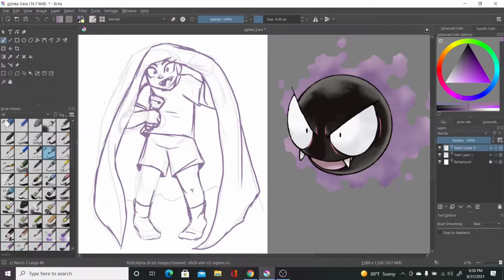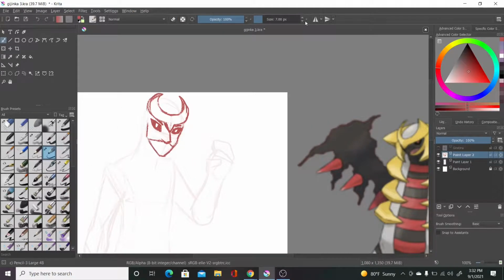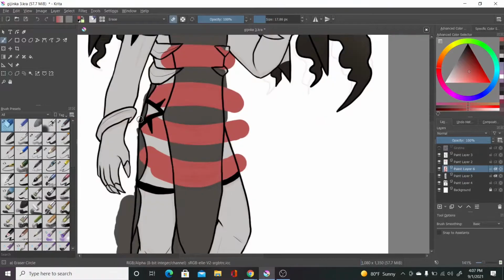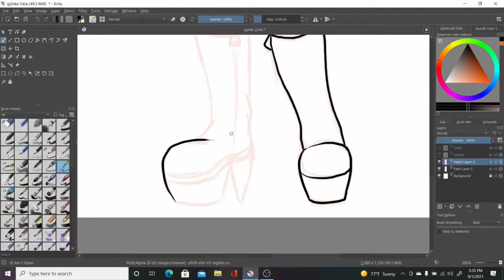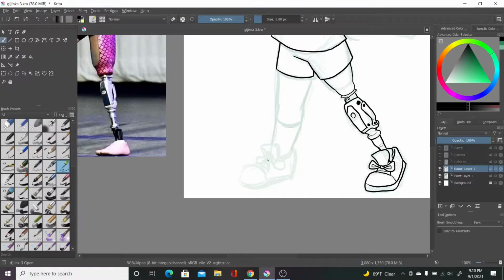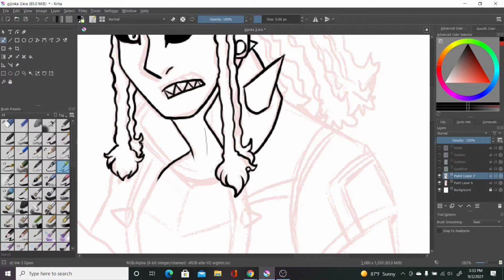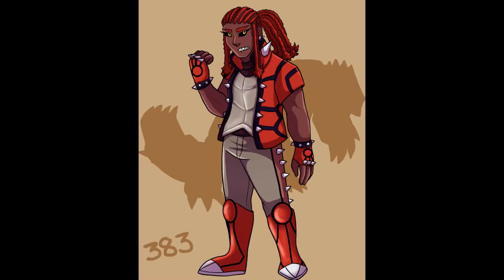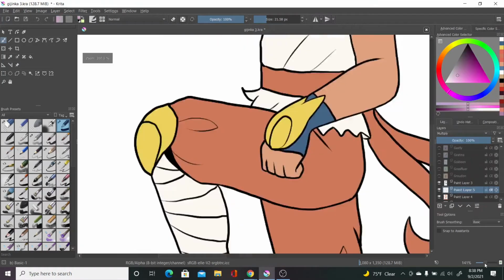Drawing Pokemon Gijinkas! #3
Getting back into the swing of things :)